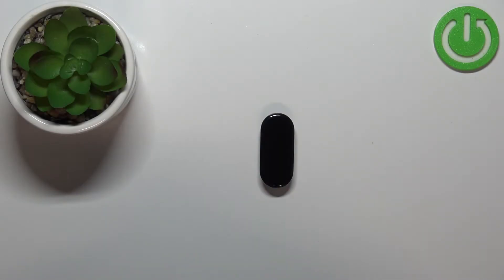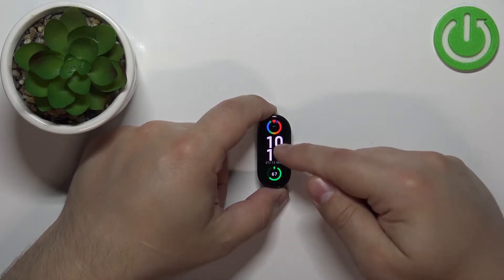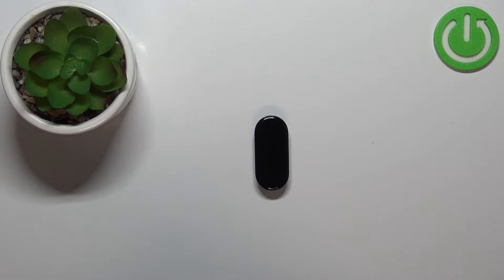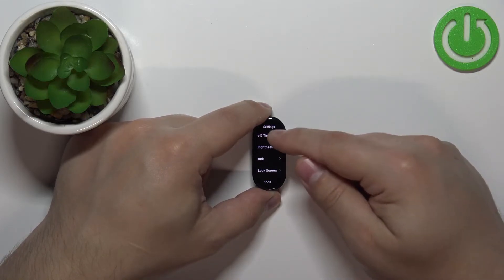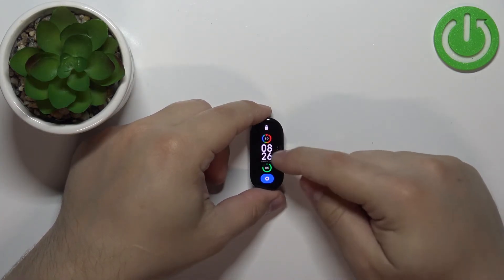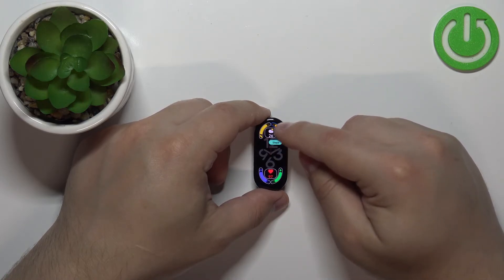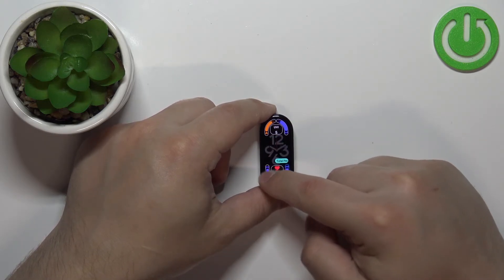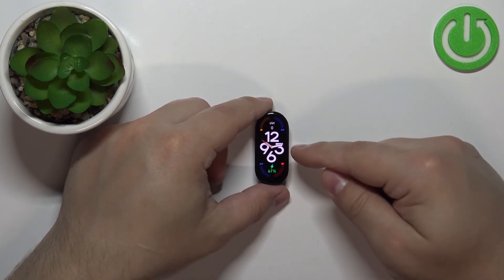How to Change Watch Faces on XIAOMI Mi Band 7 - Set New Watch Face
XIAOMI Mi Band 7 Tutorials:
Easy way to adjust watch faces in XIAOMI Mi Band 7. With our tutorial you can change watche faces in XIAOMI Mi Band 7. Set you desired watch face.

How to Adjust Watch Faces in XIAOMI Mi Band 7? How to Manage Watch Faces in XIAOMI Mi Band 7? How to Edit Watch Faces in XIAOMI Mi Band 7? How to Switch Watch Faces in XIAOMI Mi Band 7?